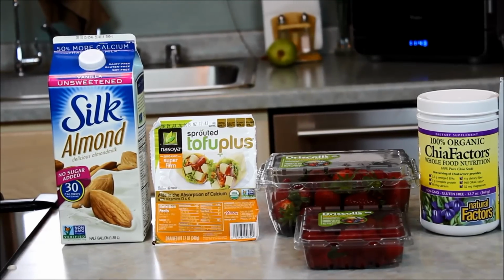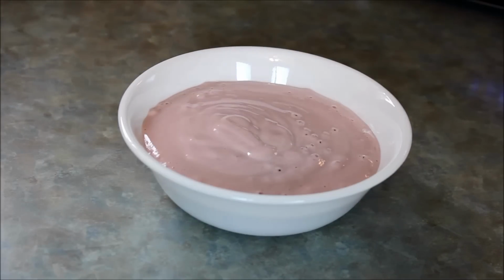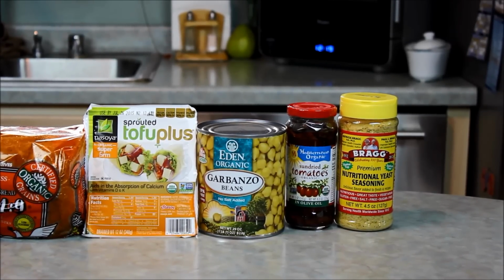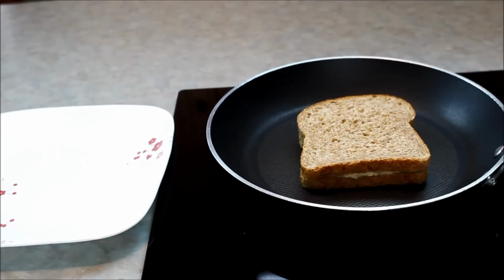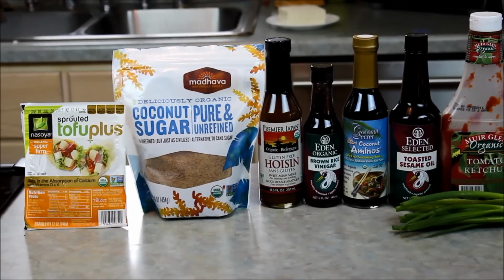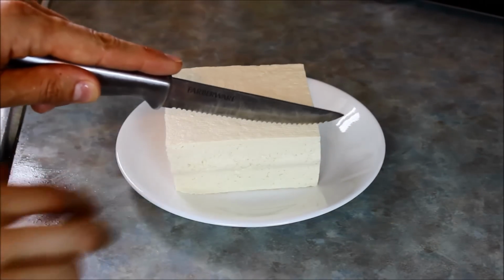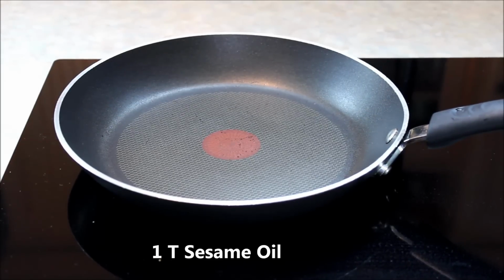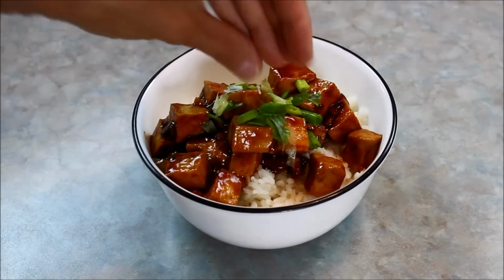How to Eat Tofu (when you don't like it | Part 1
* VEGAN MACRO COACHING - Learn how to properly balance your hormones, improve your digestion, build lean muscle and burn fat on a well-balanced, nutritious, vegan diet.

💋@FTLAapparel brand ambassador

SEND ME VEGAN PRODUCTS TO TRY! My PO Address:

USA

 WHY VEGAN?